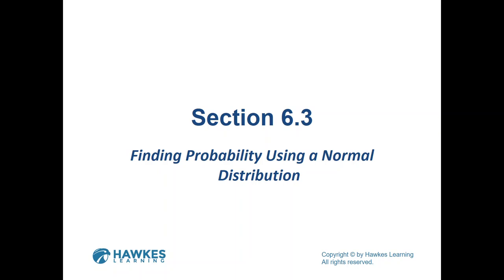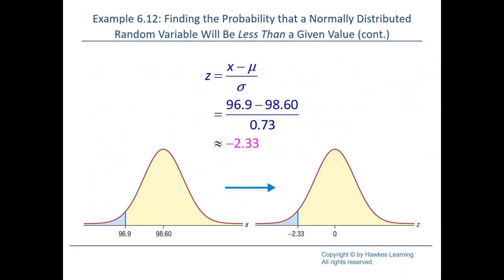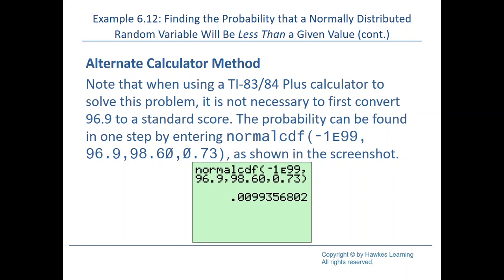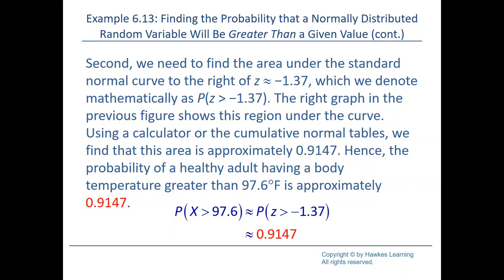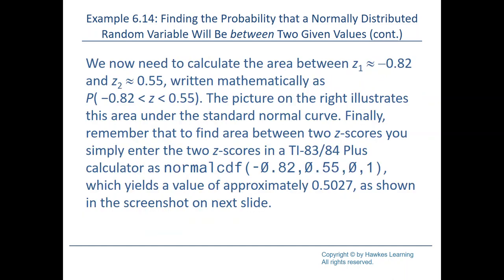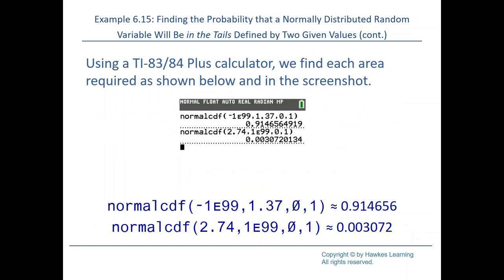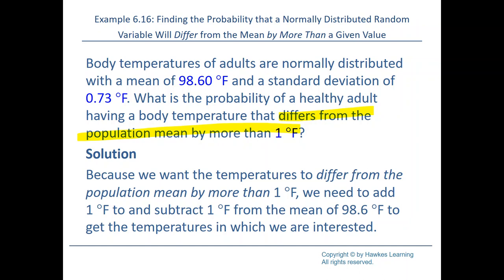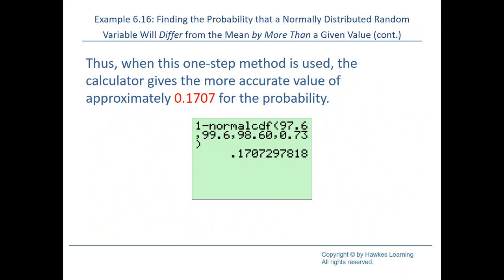Statistics Section 6 3